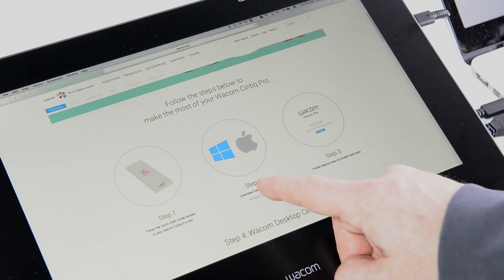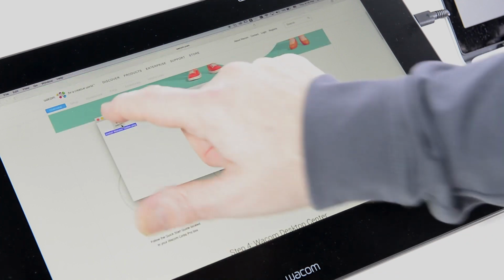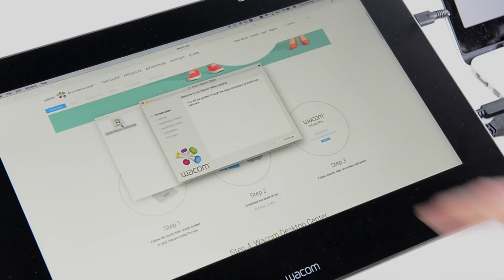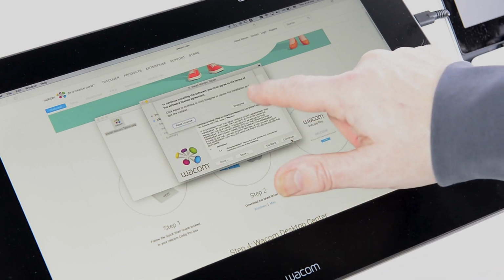How to connect your Wacom Cintiq Pro